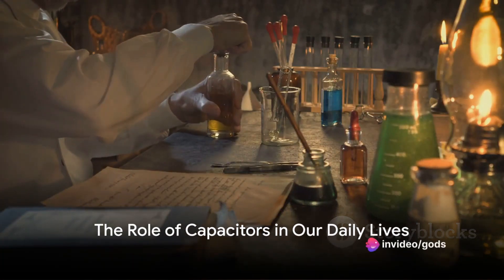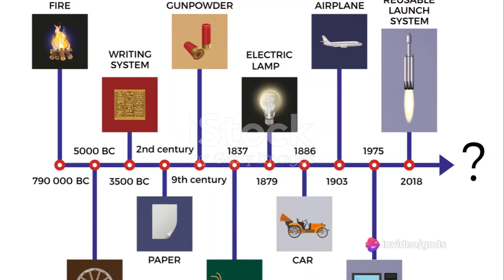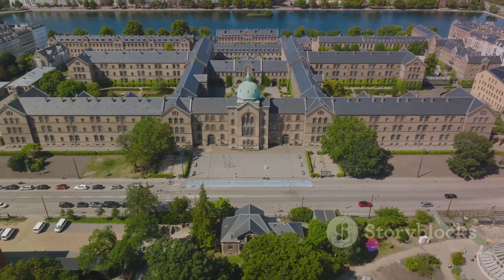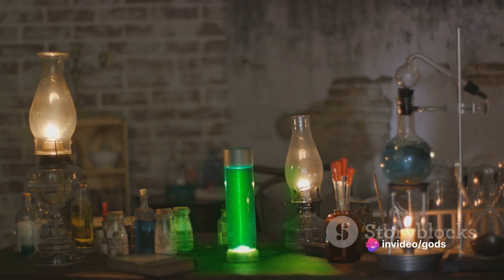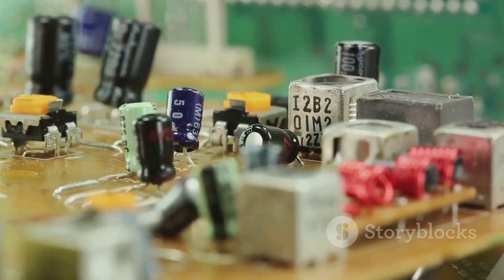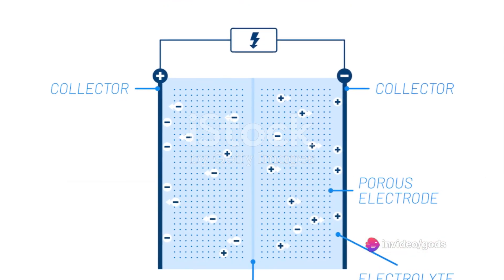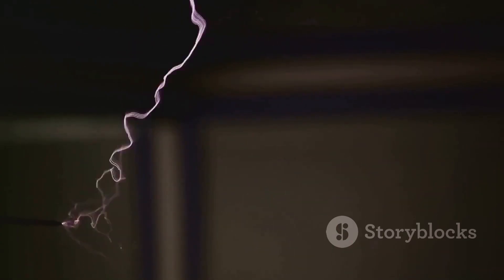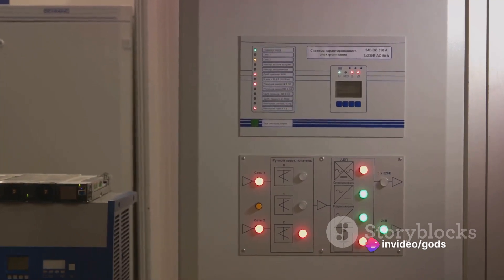Capacitors: A Journey from Discovery to Functionality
00:00:00
The Role of Capacitors in Our Daily Lives

00:00:28
The Discovery of Capacitors

00:01:21
The Evolution of Capacitors

00:02:47
How Capacitors Work

00:03:43
Modern Applications of Capacitors